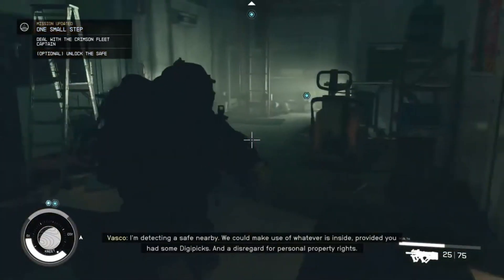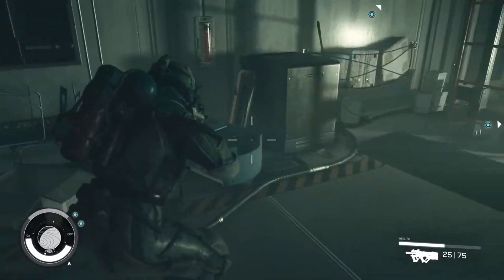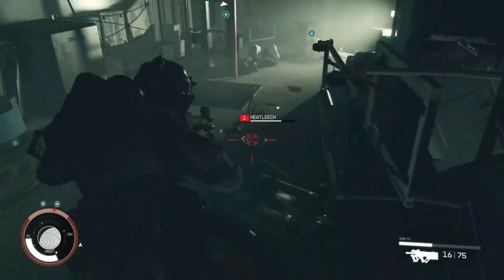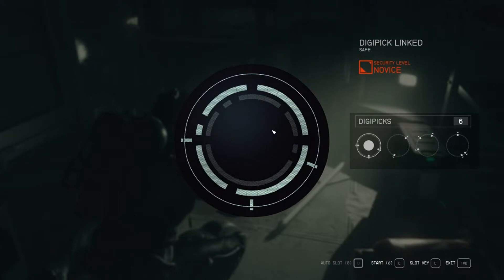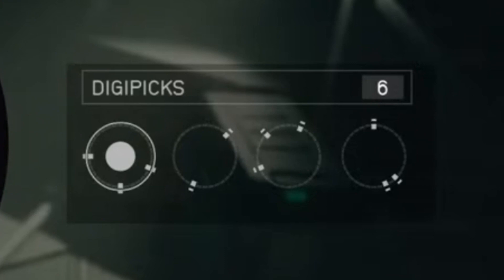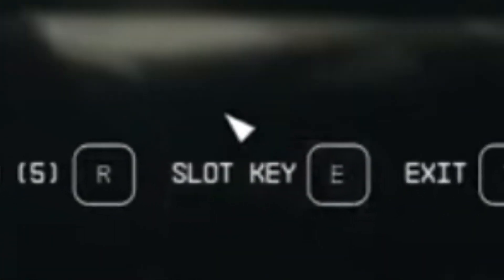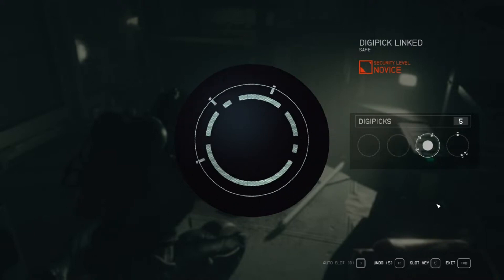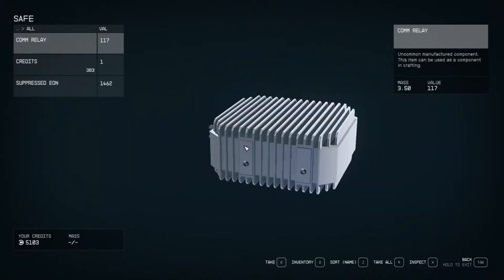How to pick locks in Starfield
How to pick locks using Digipicks in Starfield.